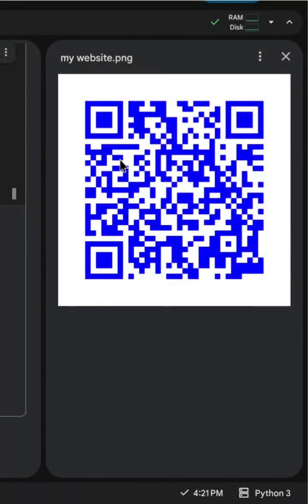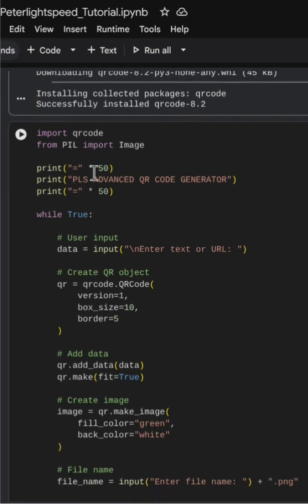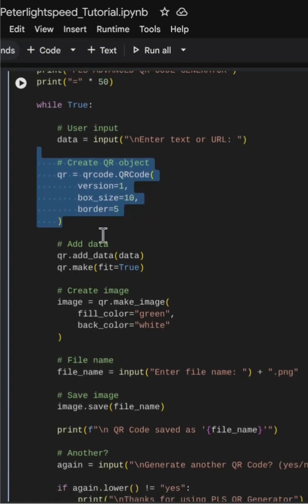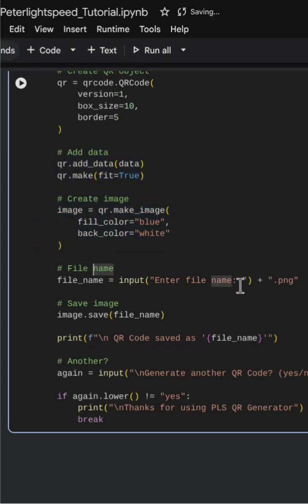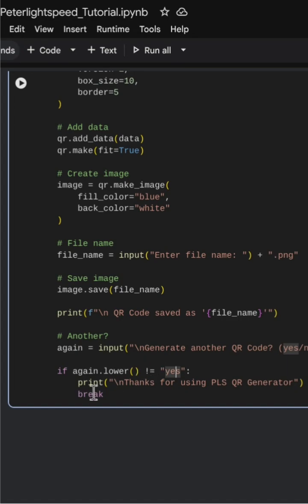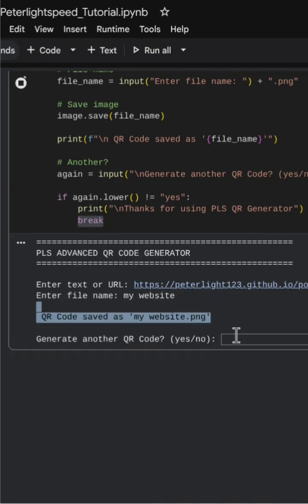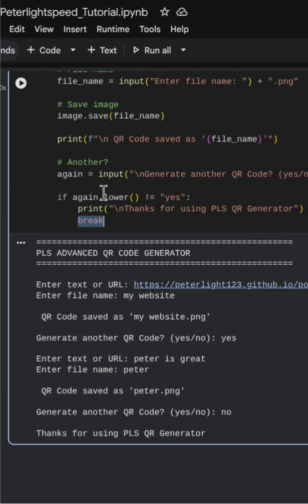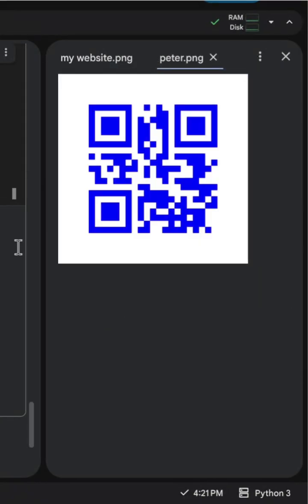Stop using sketchy "free" QR code generators that expire or spam you with ads.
You can build your own in 2 minutes with Python. Watch the video to see how simple it is.

Want the script? Comment "CODE" and I’ll DM you the source files.